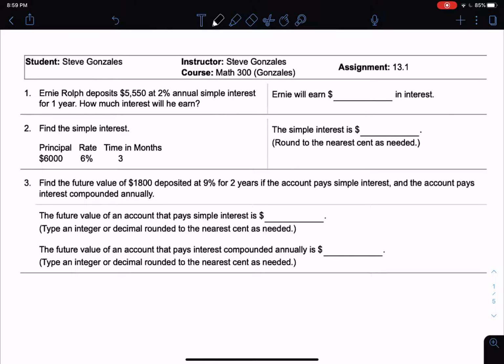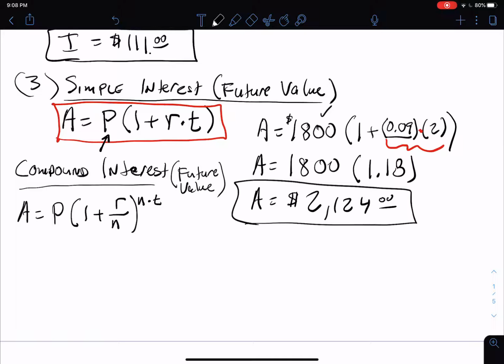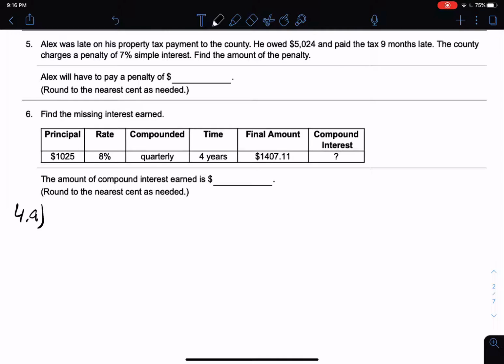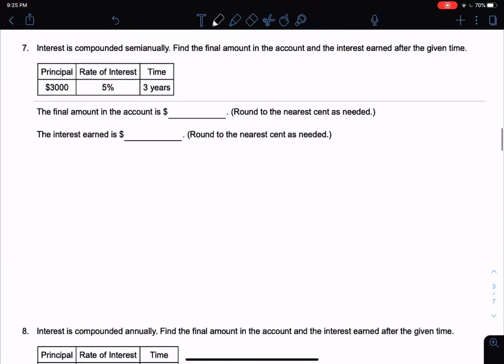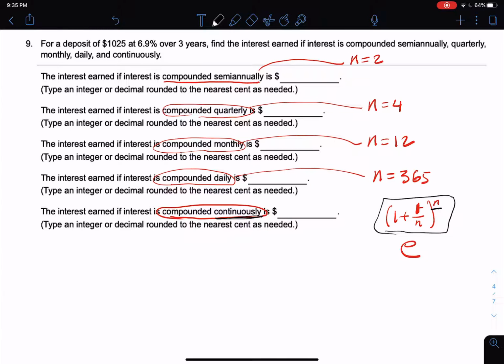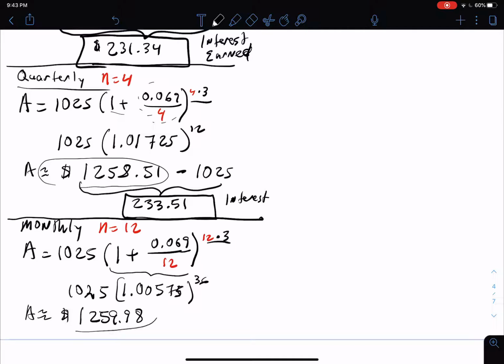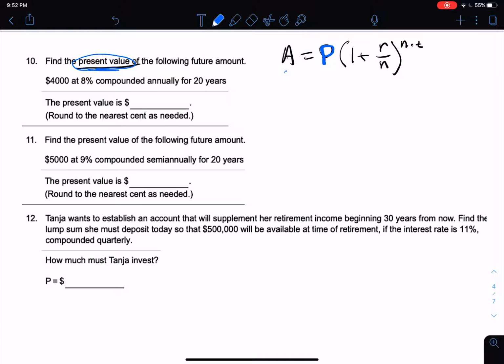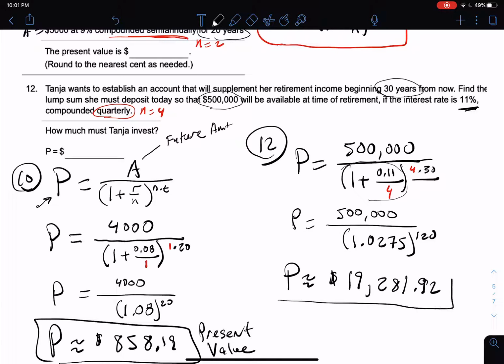Math 300 13.1 HW